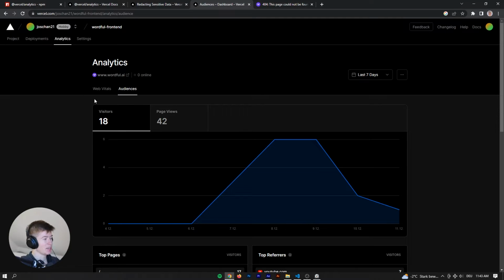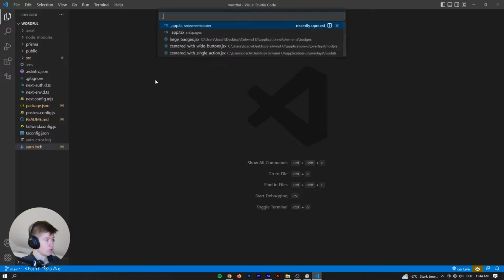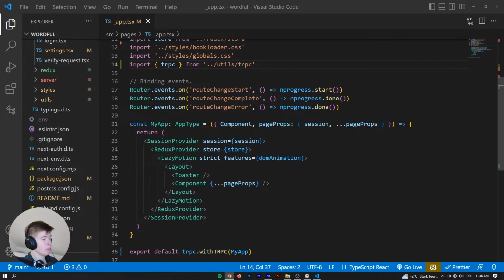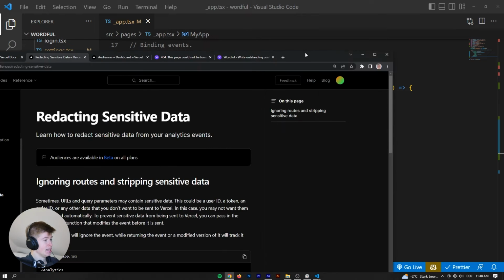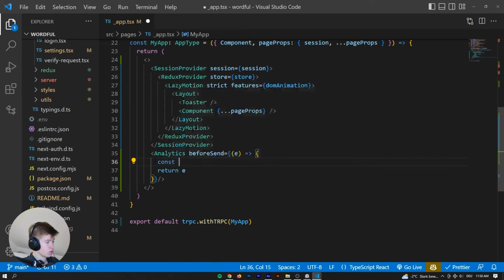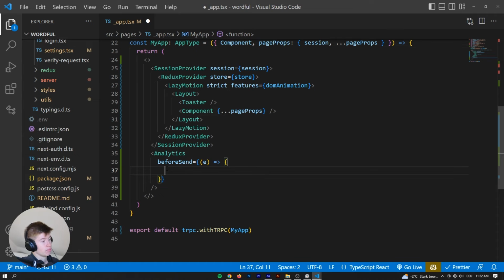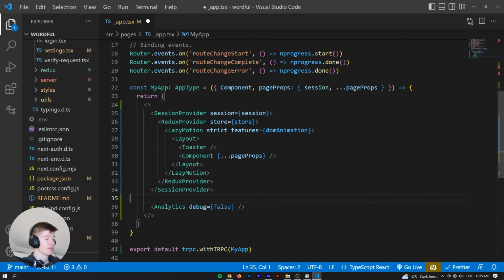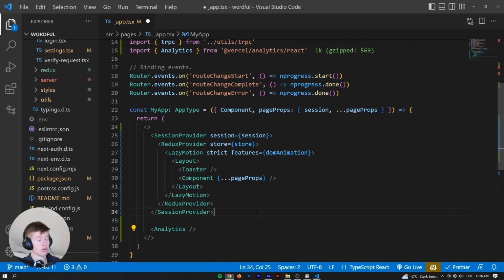Easily Integrate Analytics Into Your Projects with Vercel!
Vercel analytics make basic web analytics super simple. The setup can be done in minutes and you'll receive super interesting data, such as how many people visit your site and which country they come from. Similarly, with vercel audiences, you'll also receive insights into your website's UX quality.

Let's take a look at how to easily integrate analytics into your vercel-deployed projects!